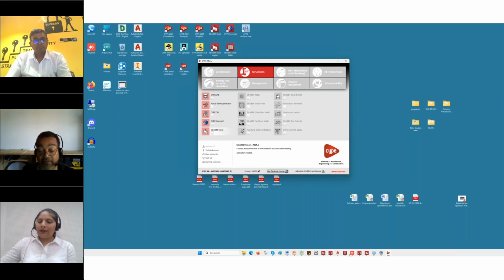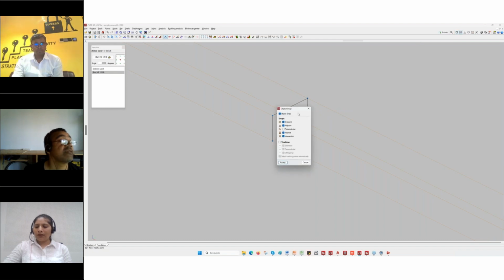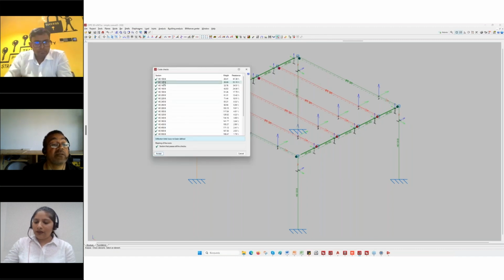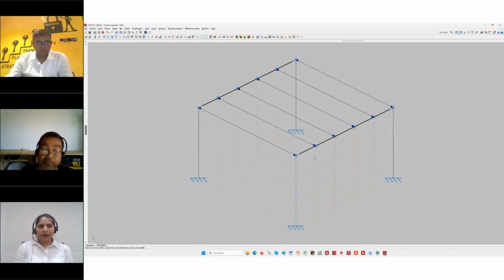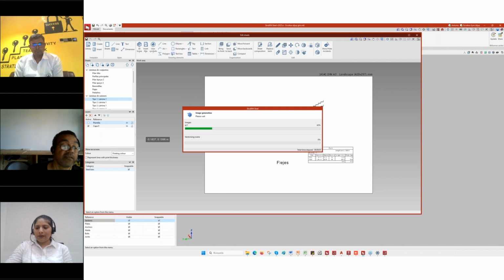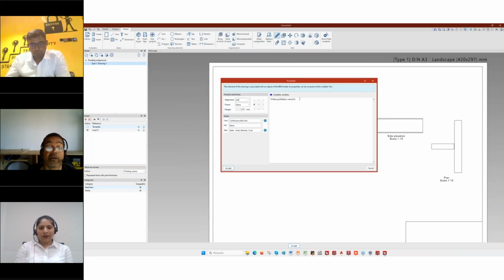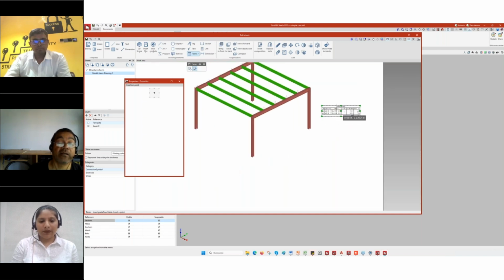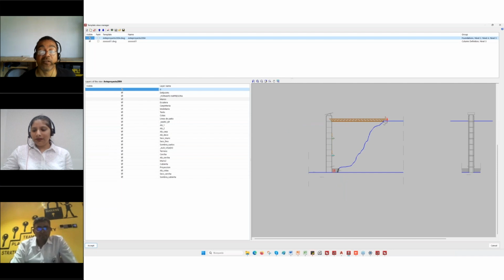WEBINAR: Top tips for steel structure projects developed in Bangladesh with CYPE software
During this session, we will introduce you to our BIM solutions that will make your everyday work easier and more efficient: Portal frame generator (for generating the geometry of rigid portal frames and simple and multiple trusses), CYPE 3D (for analysing and designing structures), CYPE Connect (for modelling and analysing connections) and StruBIM Steel (for detailing steel structures). We’ll also show you all the possible workflows offered by our programs.